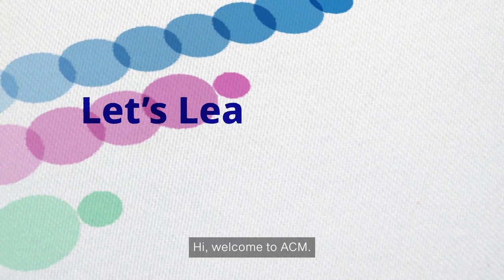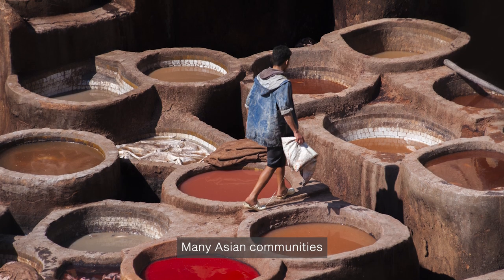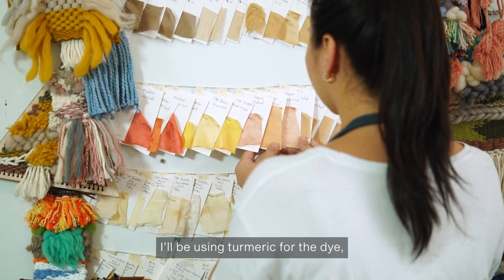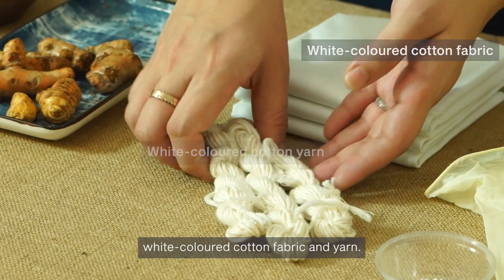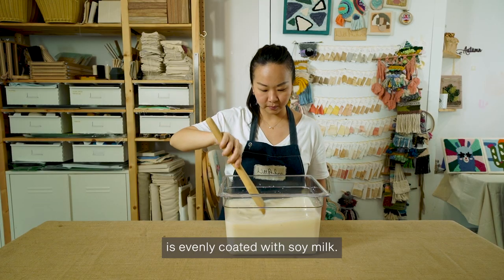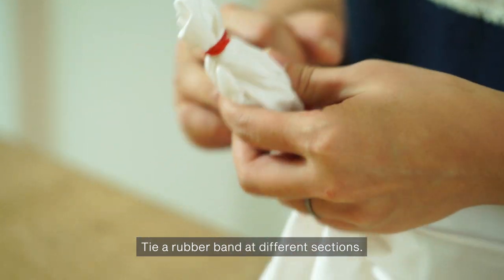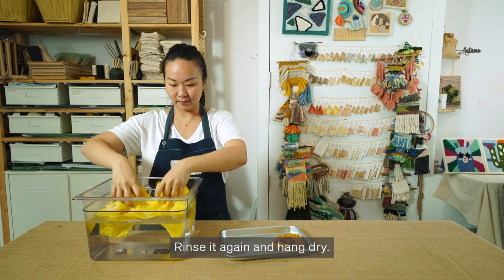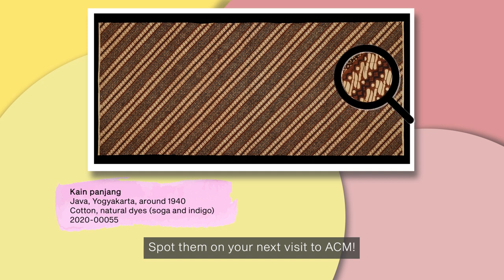Let’s Learn About…Natural Dyes!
Watch a video on dyes made from our natural environment, then try creating your own yellow fabric from turmeric.